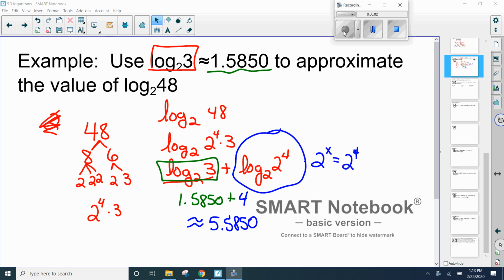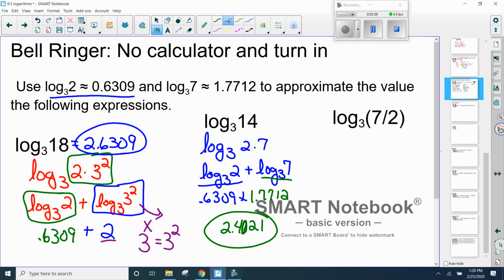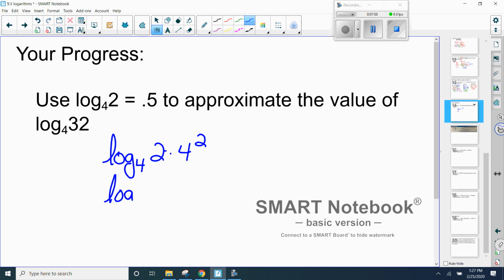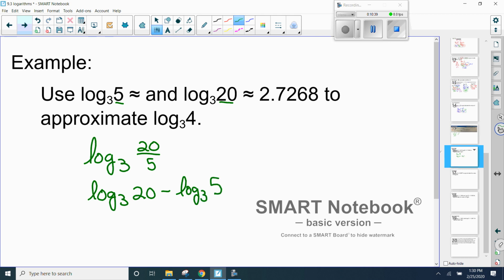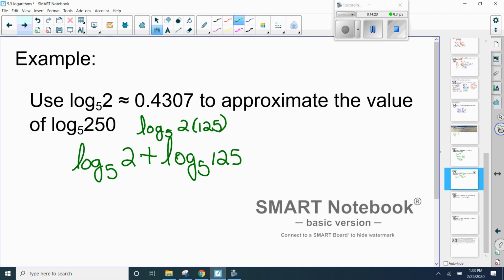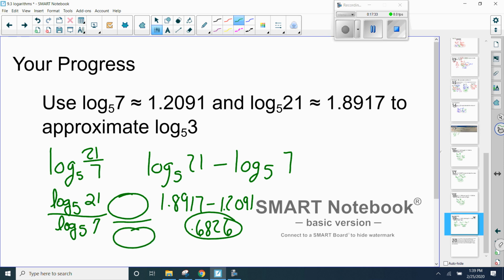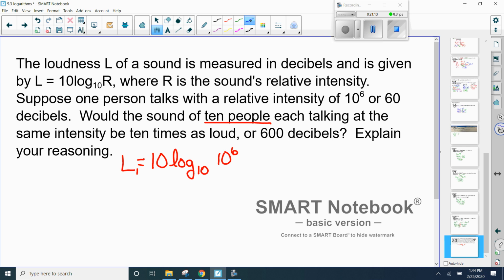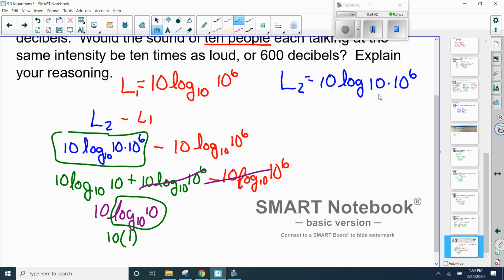Quotient Property of Logarithms